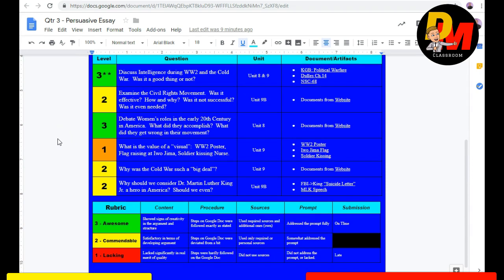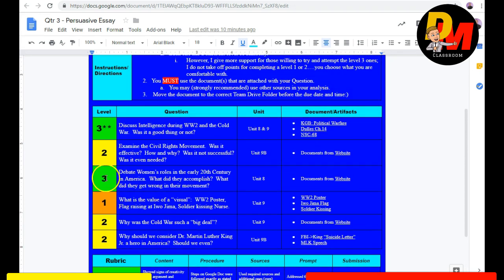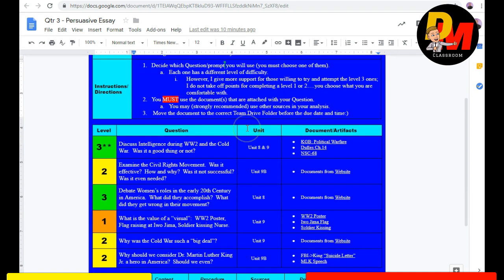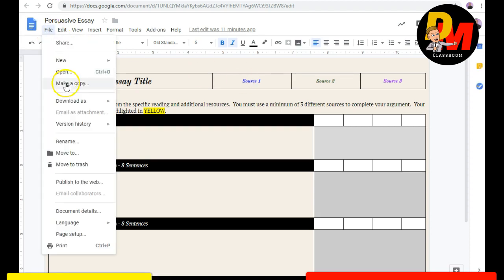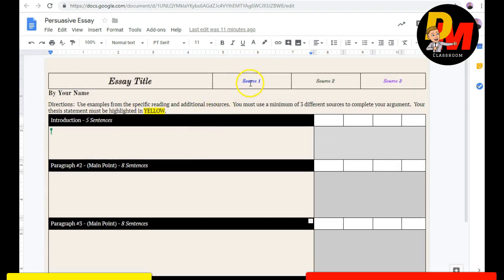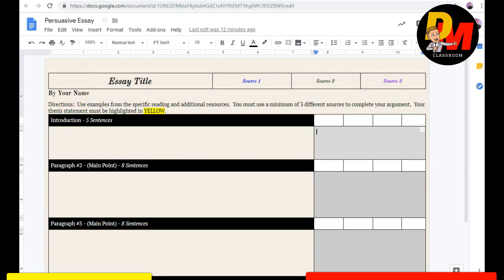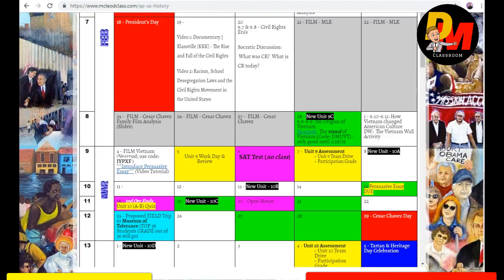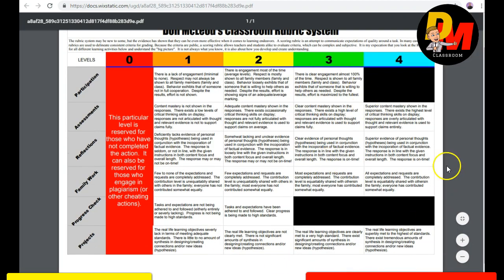AP & USH: Persuasive Essay